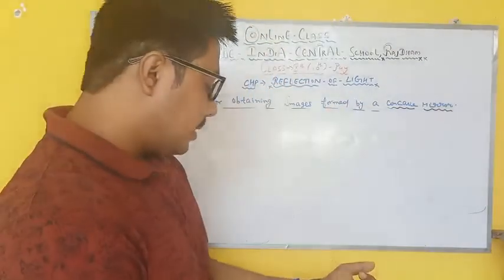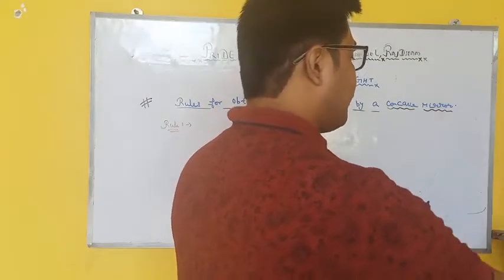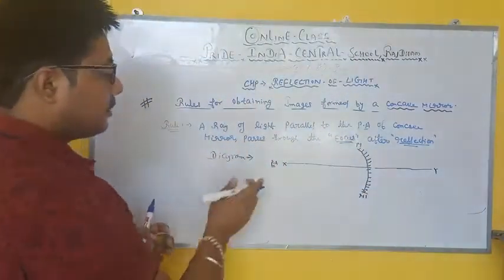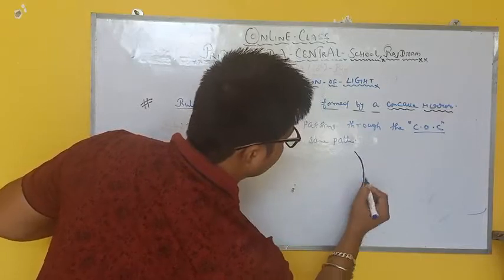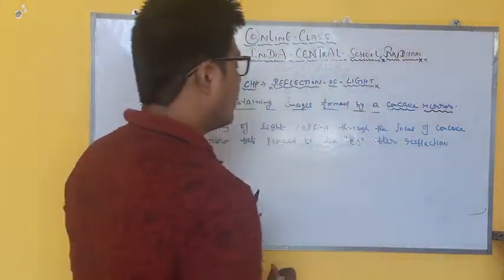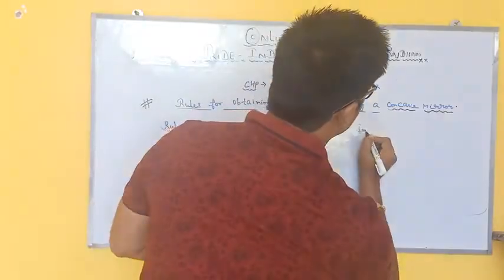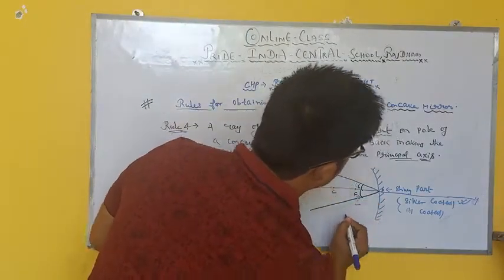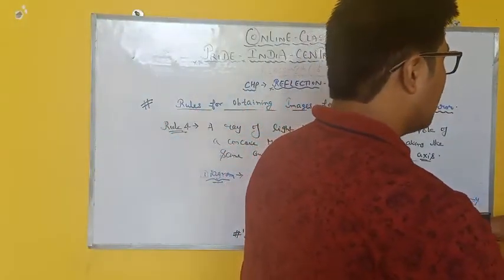CLS10TH PHY REFLECTION OF LIGHT PART5 14/8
CLS10TH REFLECTION OF LIGHT PART5 14/8